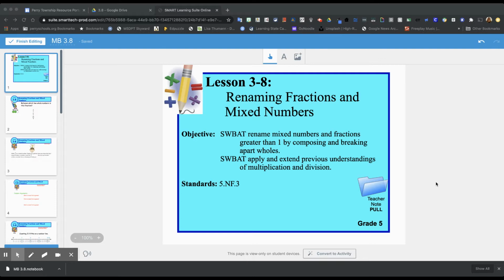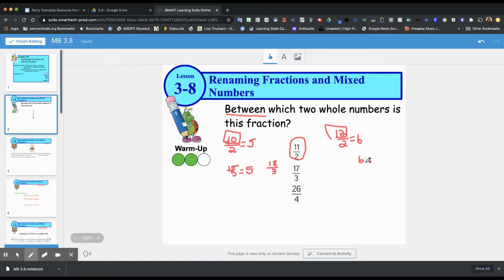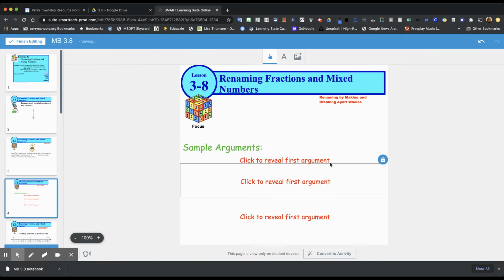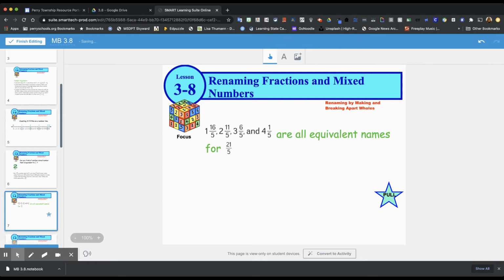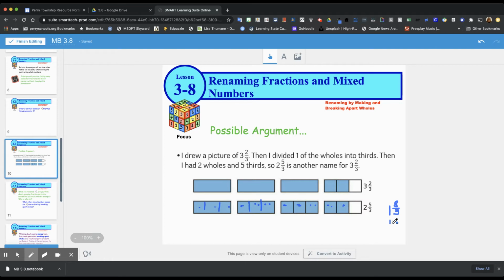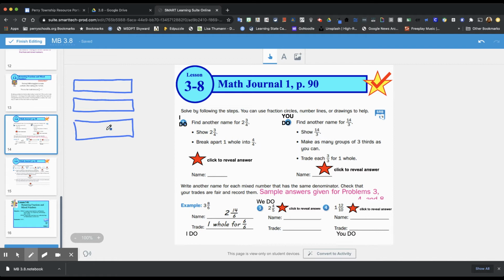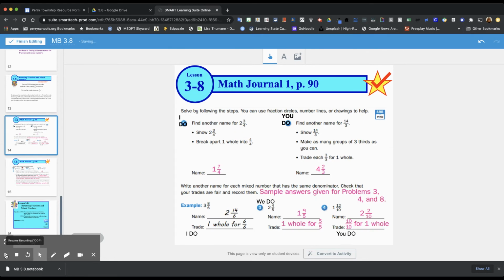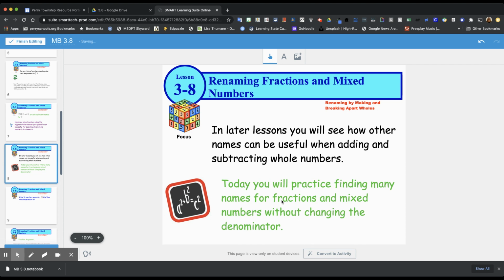Unit 3 Lesson 8